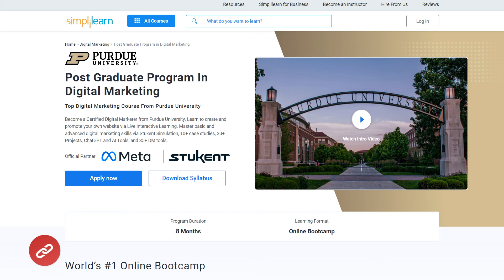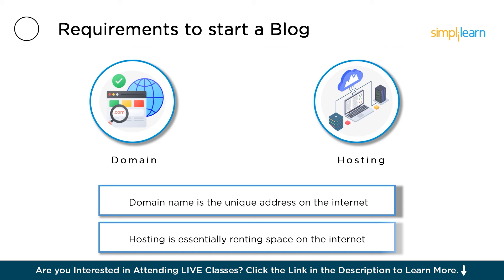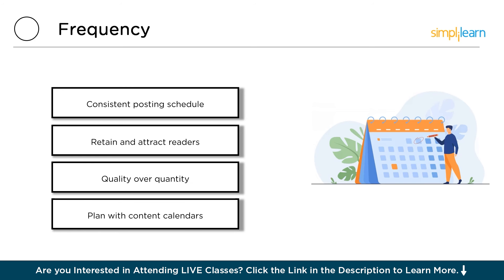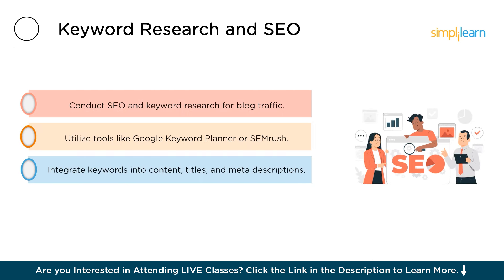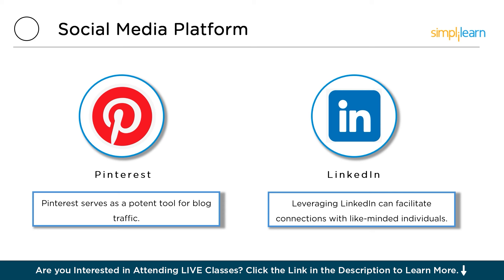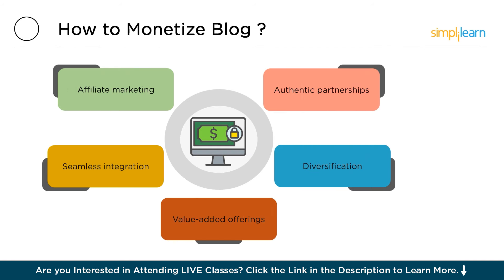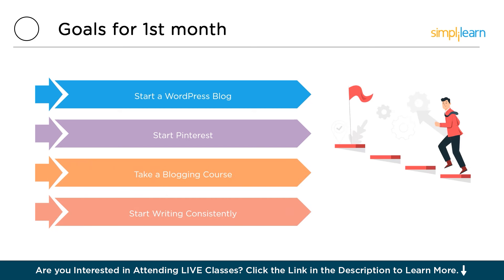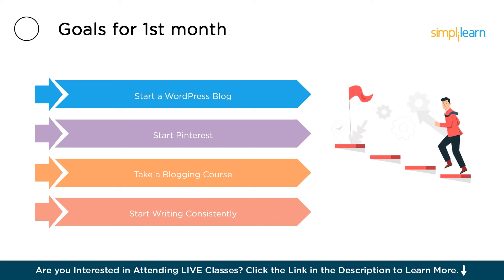How To Start A Blog In 2024 | Blogging For Beginners | Digital Marketing Tutorial | Simplilearn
In this video on How To Start A Blog In 2024, we'll guide you through the steps to start your own blog in 2024. From selecting a domain and hosting provider to choosing a niche and conducting keyword research for SEO optimization, we cover all the essentials. Learn how to leverage social media platforms like Pinterest and LinkedIn to drive traffic to your blog. Whether you're a beginner or looking to refresh your blogging skills, this comprehensive guide will set you on the path to blogging success in 2024 and beyond.

✅ Branding Strategies For 2024
- Write Compelling Brand Story: Craft a narrative that resonates with your target audience, highlighting your brand's origins, mission, and values.
- Find Your Brand Voice: Develop a consistent tone and manner of communication that reflects your brand's personality and resonates with your audience.
- Create Your Brand Identity Design: Design a visual identity that conveys your brand's values, personality, and unique selling points.
- Stick to Your Brand Values: Consistently demonstrate your commitment to your brand's core values through actions, messaging, and decision-making.
- Define Your Brand Vibe: Create a cohesive brand experience that evokes emotions, aligning with your target audience's preferences and aspirations.

✅ About Post Graduate Program in Digital Marketing Program:
This digital marketing course is meant for professionals looking to pursue a Digital Marketing career, know the fundamentals, and gain hands-on experience, as well as experienced marketers keen on learning the latest Digital Marketing skills. The Harvard Business case studies and projects on Google and Facebook add real-world experience.

✅ Key Features:
- Purdue-Simplilearn Joint Post Graduate Program Certification
- Purdue Alumni Membership and Masterclasses
- Masterclasses from top Purdue instructors
- 200+ hours of applied learning

✅ Skills Covered
- Search Engine Optimization
- Content Marketing
- Web Analytics
- Keyword Management and Research
- Website Management and Optimization
- URL Management
- Search Psychology
- Keyword Organization and Match Types
- Keyword Research
- Advanced Ad Features
- Ad Testing and ExtensionsLanguage Targeting
- And Many More
Note: 1 year of experience is preferred